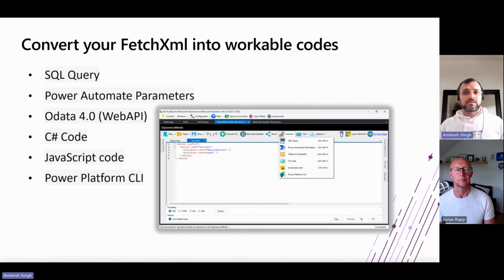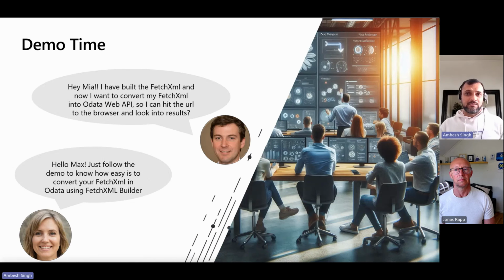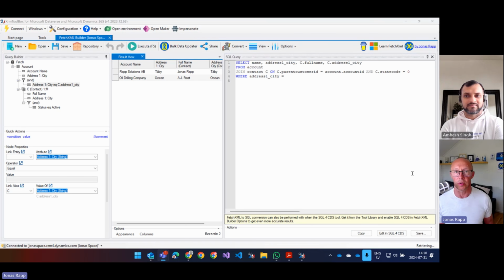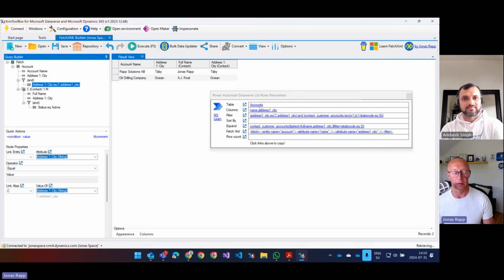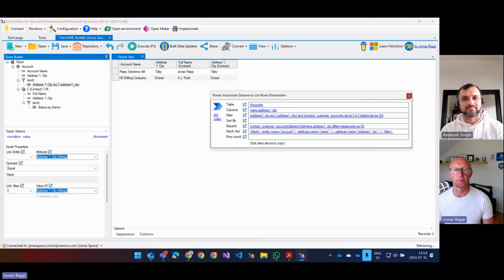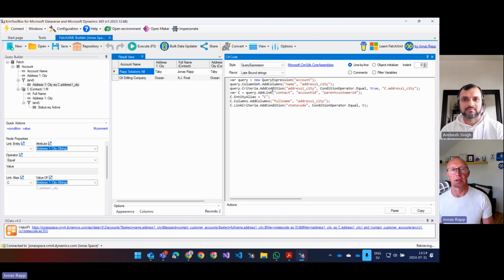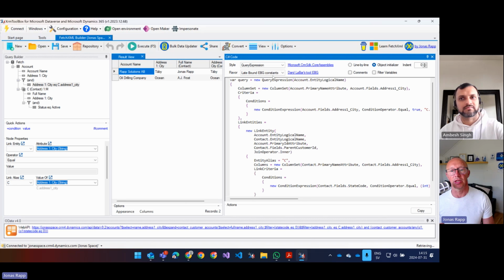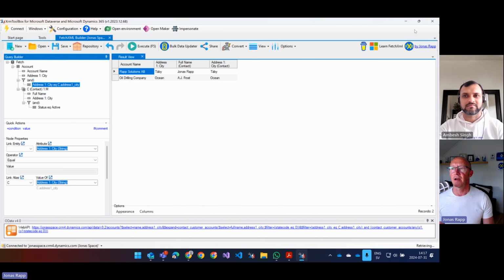Power Platform Community Tools - How to use FetchXML Builder advance features?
In this episode six , we’ll talk about How to use FetchXML Builder advance features?

00:00 - Welcome to sixth episode of Power Community Tool Series
00:33 - FetchXml advance features
01:01 - Demo- Max and Mia discuss about the problem statement
01:28 - Demo by Jonas
10:11 - Closing notes and plan for next releases

and have a look for his Youtube channel as well